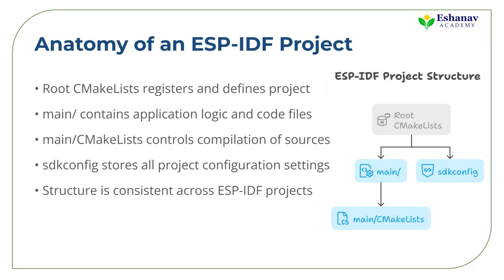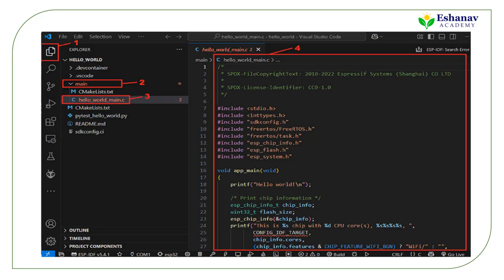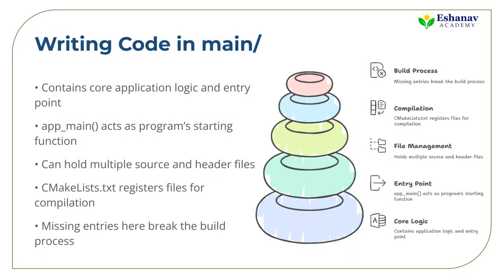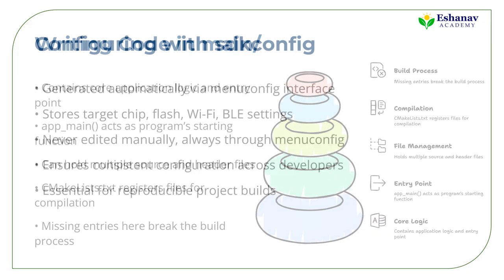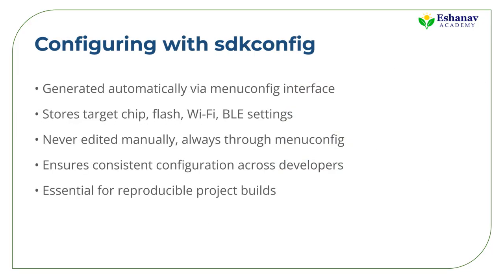Lesson 8 ESP IDF Project Structure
Objective
Understand how an ESP-IDF project is organized, what each file and folder does, and how to use the build → flash → monitor workflow to deploy code onto the ESP32-C3 DevKit.